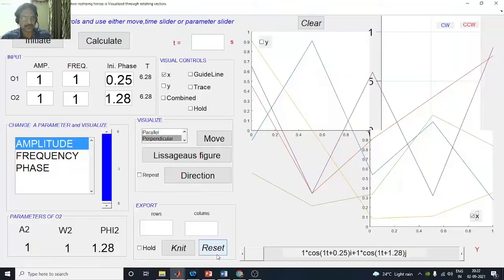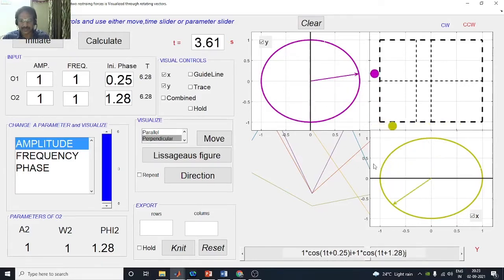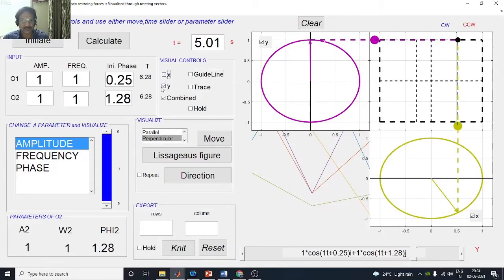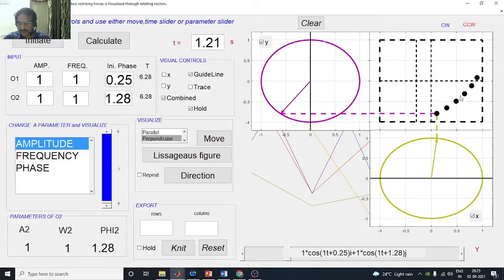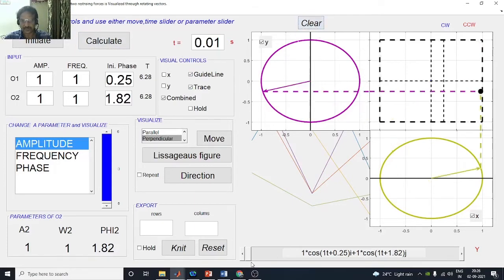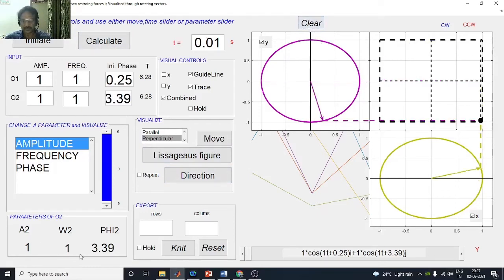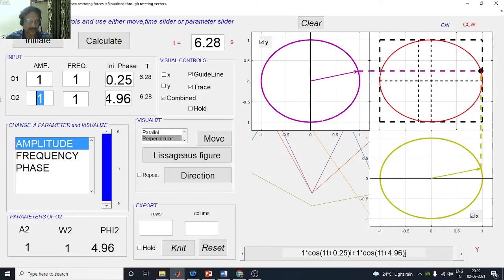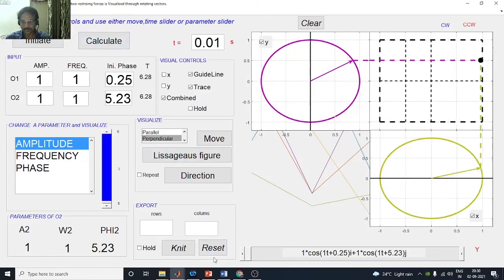3 _15. Rotating vector for Lissageous figures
In this video, I visualize the concept of rotating vector representation  to deduce the behavior of superposition of  Two harmonic vibrations  at right angles.
The  projection the vectors is taken along x and y axes respectively. The motion of the combined oscillator follows the point of intersection of these projections. The path of t he combined oscillator depends on the phase difference. Various special case of phase difference are demonstrated.

For detailed description of lissageous figures, look at my earlier videos,

1. Addition of oscillations : Perpendicular direction - part (1/2)